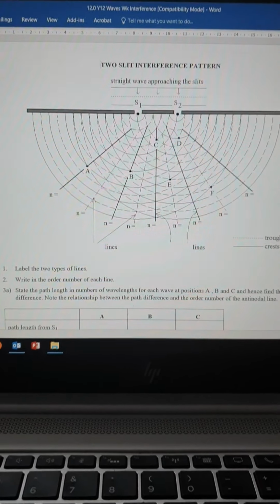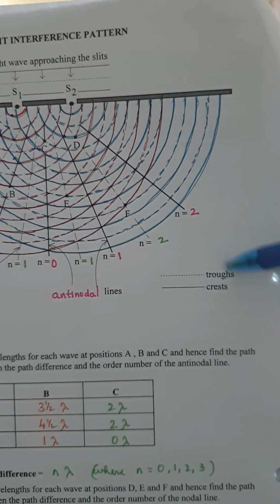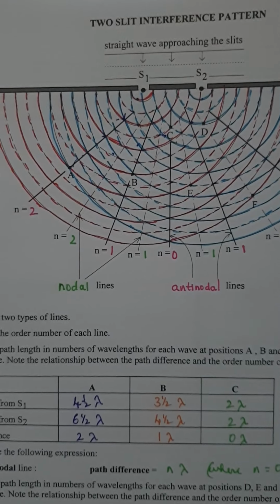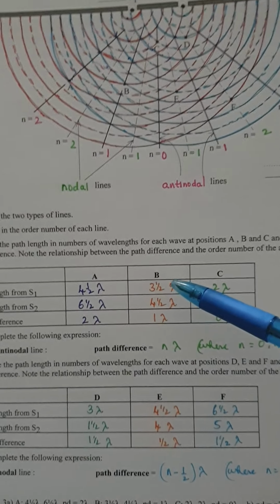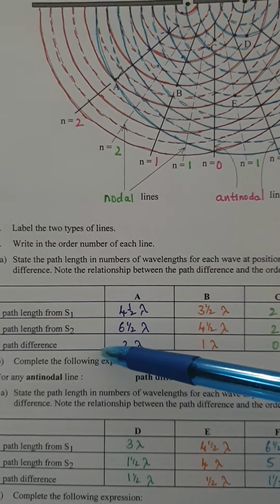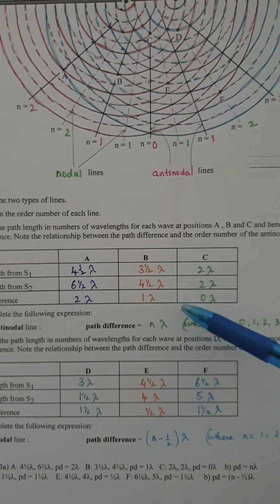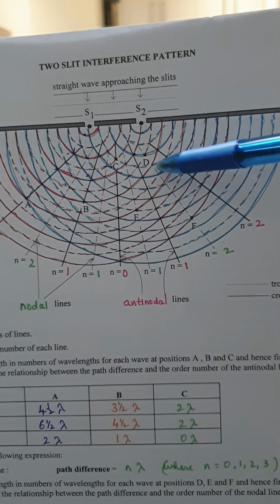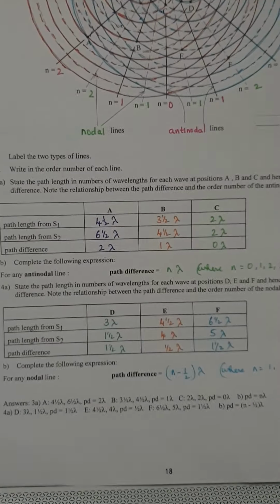Y12 worksheet on 2 slit interference patterns